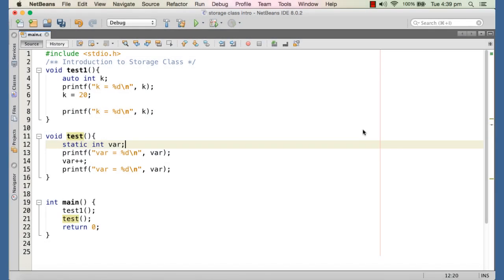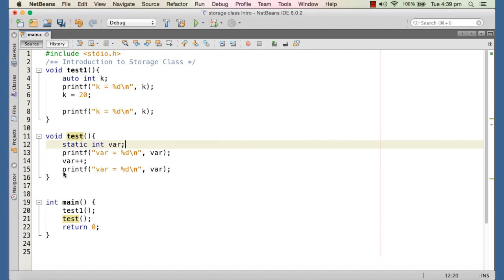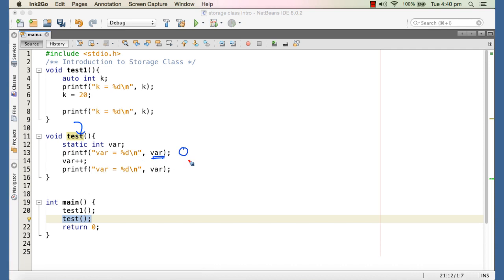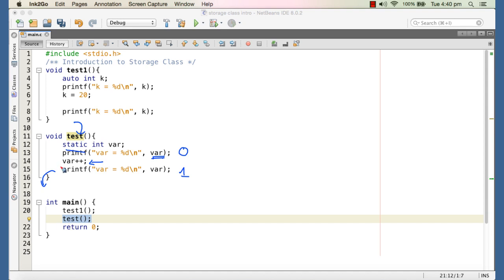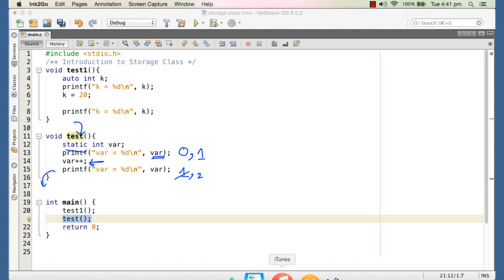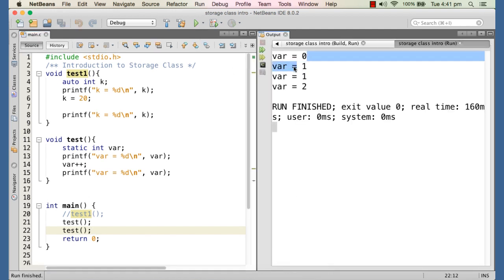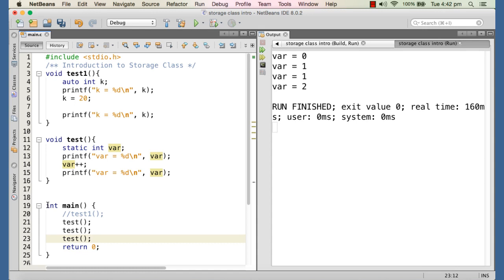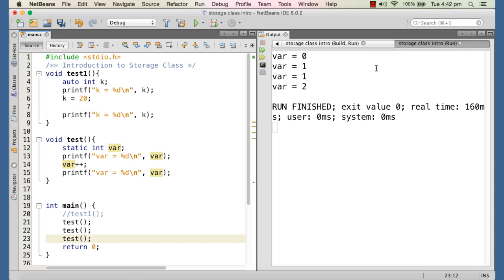069 Storage class static